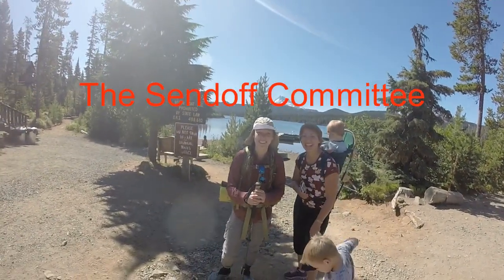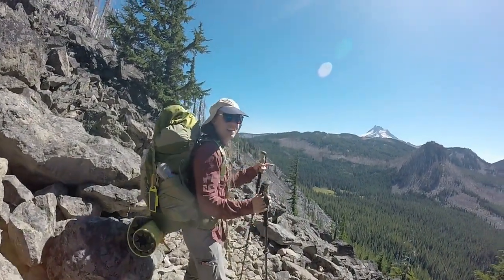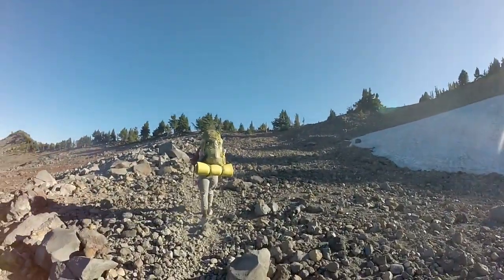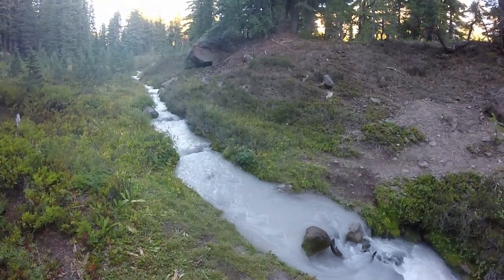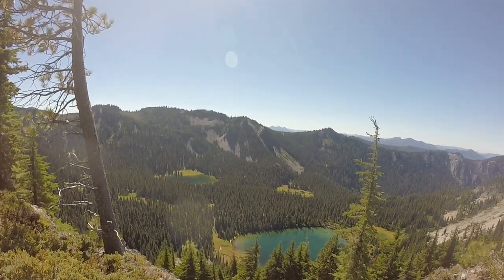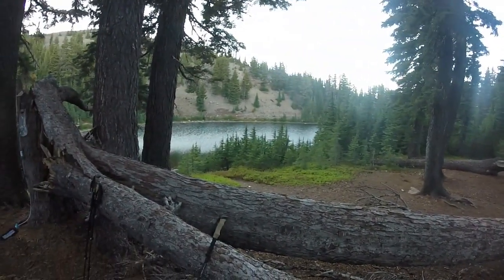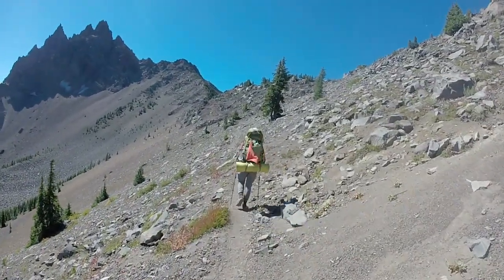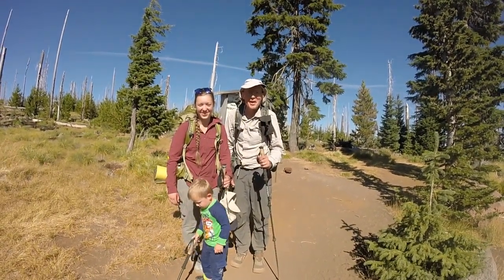Pacific Crest Trail - Olallie Lake to Santiam Pass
Hiking the PCT in Oregon in September, 2018.